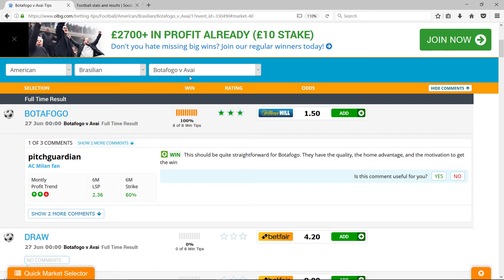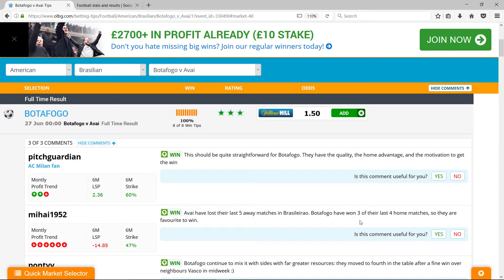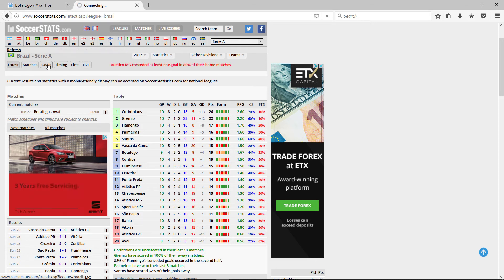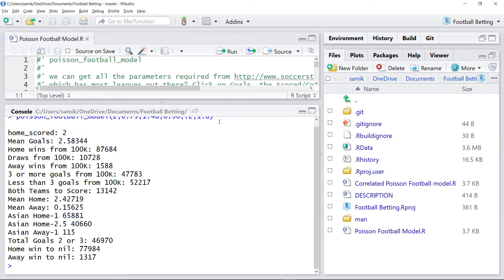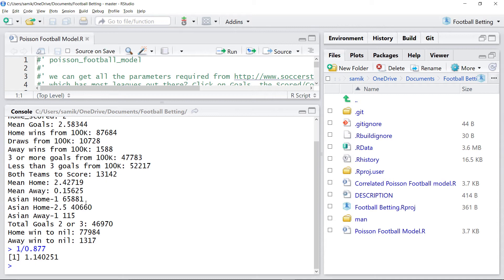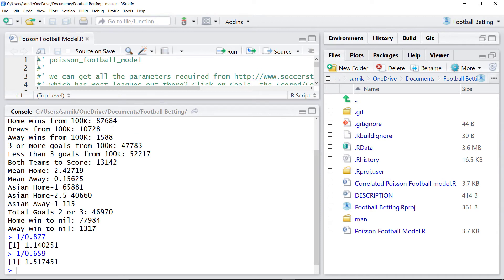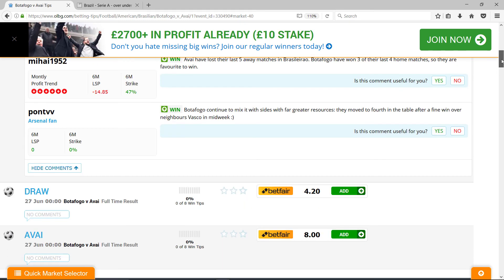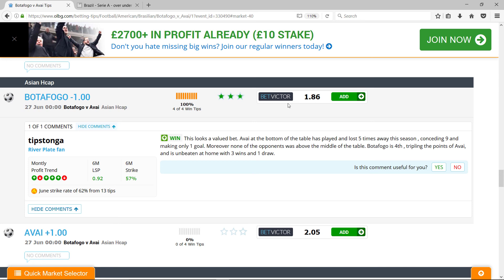Poisson Model Test 4 - This one looks good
Lost bet 3 though stats wise aside from goals, the home team
were if anything on top so it should have been a draw or win but the MOTM was on the winning side with 2 goals so fair play to him.

Today's game looks good with the stats backing the home team
to beat the bottom of the table visitor. There is good value in
both bets so looking to get back on track.